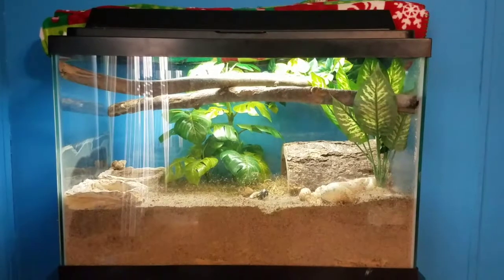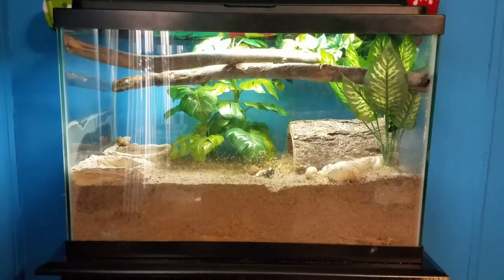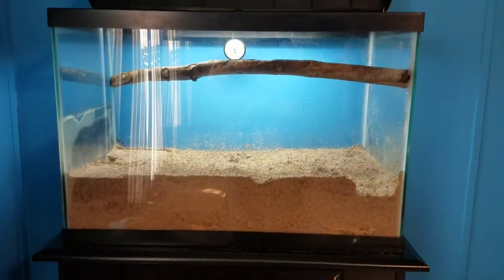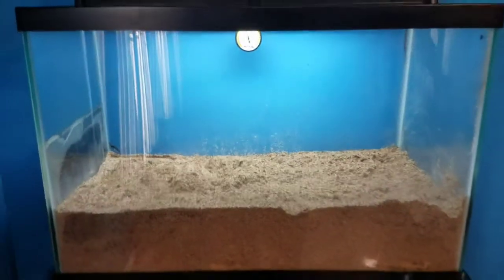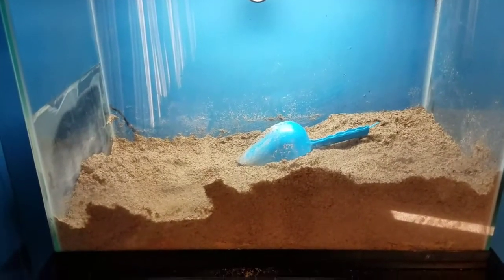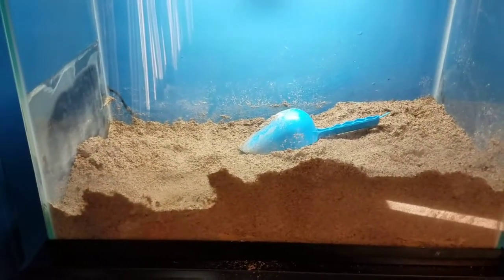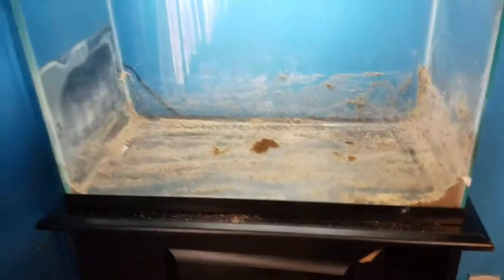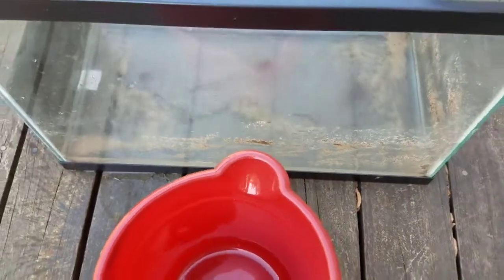(Hermit Crabs) "How to setup play sand and eco earth dirt"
Hey guys, This video I will show you step by step how to make play sand eco earth dirt for your hermit crab tank.  I hope you enjoy this video.